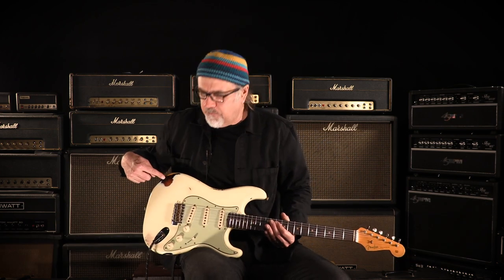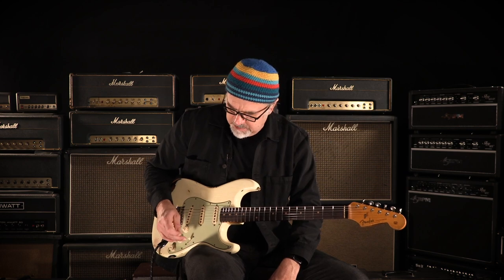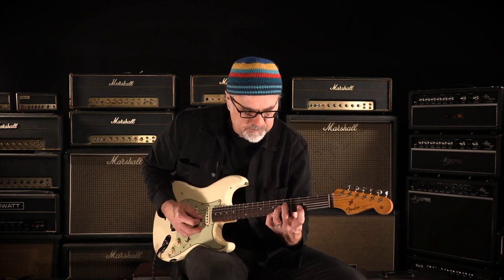Fender Custom Shop 1961 Stratocaster • SN: CZ557670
The ’61 Strat Heavy Relic takes you back to a special time during the evolution of the venerable model when Leo Fender was constantly modifying, progressing, innovating and perfecting. 1961 was the final year of the round-lam or “slab” rosewood fingerboard, ushering in a new era of ’60s Strats along with many other changes and upgrades. On this model, a two-piece select alder body wears a well-worn Heavy Relic lacquer finish, and the quartersawn maple neck has a ’60s-style “oval C” profile, 9.5”-radius flat-lam rosewood fingerboard, and 21 Jumbo (6100) frets for classic feel and gigantic bends.

Custom Shop hand-wound Texas Special pickups provide extra output and are hooked up to Vintage Modified #2 wiring with Tone-Saver bleed circuitry and five-way switching, all on a three-ply mint green pickguard. Other features include a Custom Shop vintage synchronized tremolo, vintage-style tuning machines, bone nut, and wing string tree with tall metal spacer. Also includes deluxe hardshell case, strap and certificate of authenticity.

Specifications:
Brand Fender Custom Shop
Model 2022 Collection 1961 Stratocaster - Heavy Relic
Finish Color Aged Vintage White Over 3-Tone Sunburst
Aging Heavy Relic
Finish Type Lacquer
Neck Wood Quartersawn Maple
Neck Shape Mid-60s Oval C
Neck Dimensions .800 1st - .980 12th
Fingerboard AAA Rosewood
Frets 21 6100 Jumbo
Pickups 3 Hand-Wound Custom Shop Texas Special Strat Single-Coils
Controls 1 Volume, 2 Tone, 5-Way
Hardware Nickel/Chrome
Tuners Vintage-Style
Bridge Custom Shop Vintage Synchronized Tremolo
Pickguard 3-Ply Mint
Case Hardshell Case
COA Yes